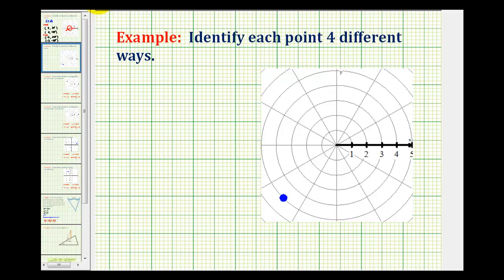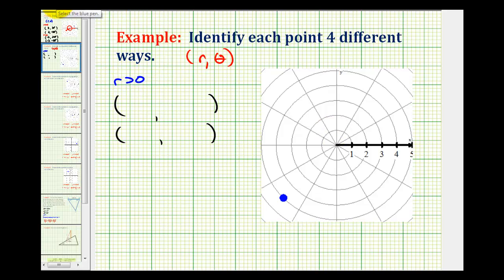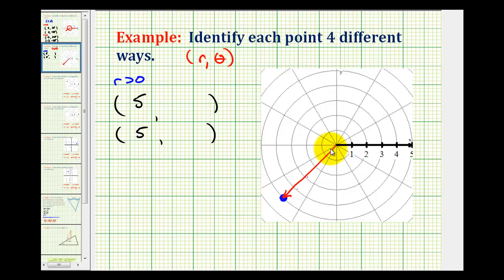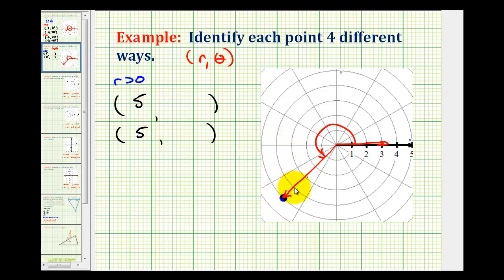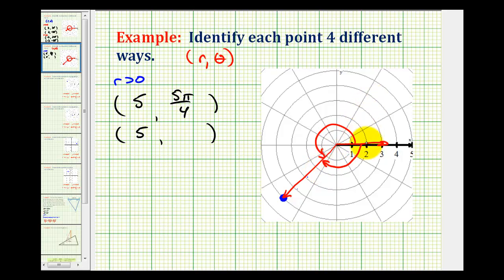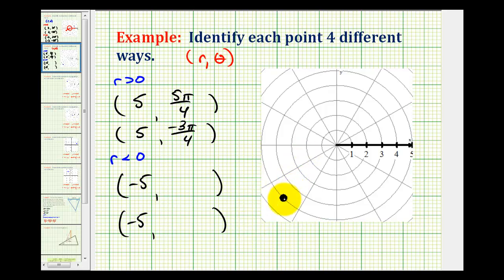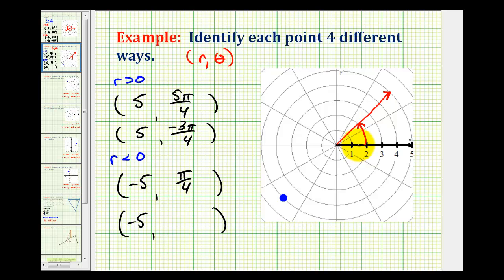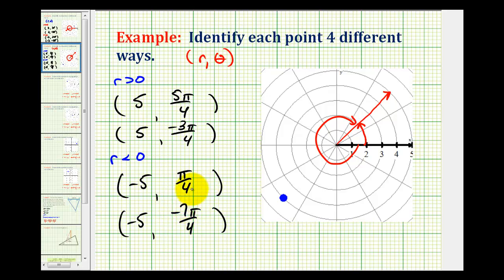Example: Identify 4 Possible Polar Coordinates for a Point Using Radians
This video provided an example of the different ways to identify a point with polar coordinates using radians.